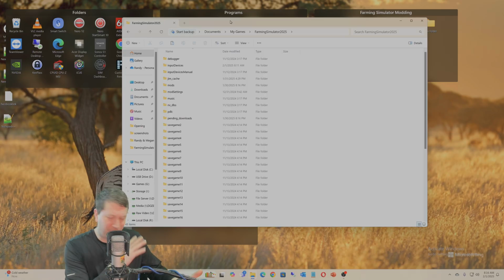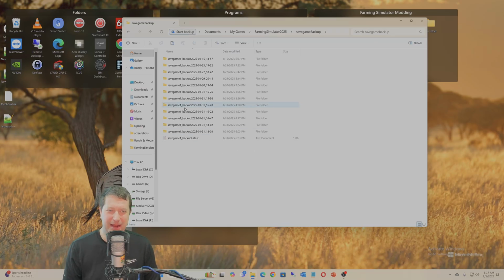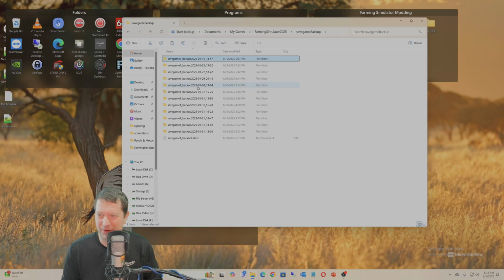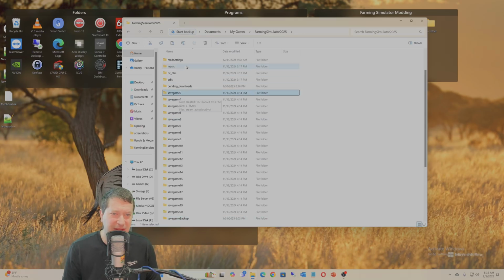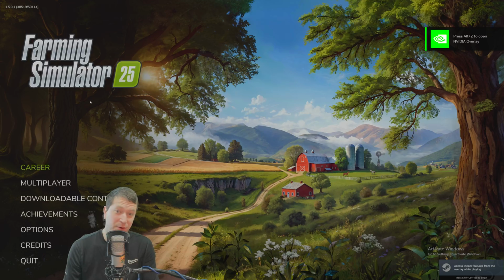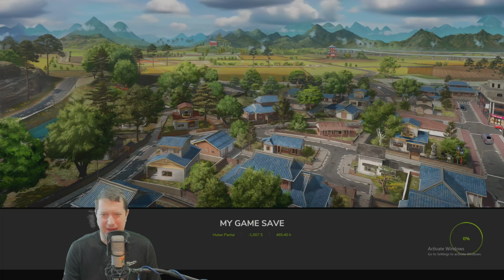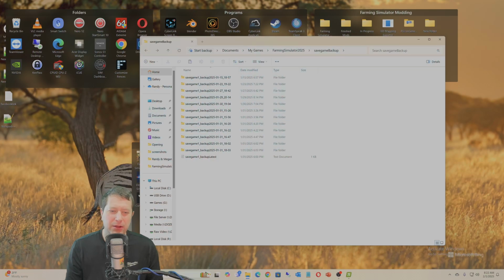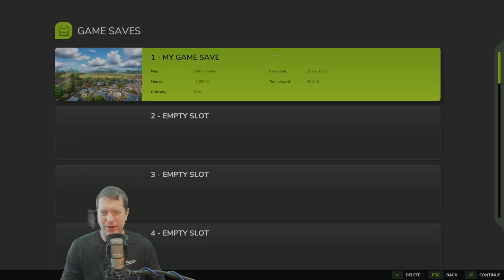How to Restore a Deleted, Missing, or Corrupt Save Game in Farming Simulator 25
Accidently delete your save game? Or maybe your save game is corrupted? Or maybe you just want to undo your last placeable? Well Farming Simulator has an great automatic save game backup feature! In this video I show you how to restore that save game from a backup.